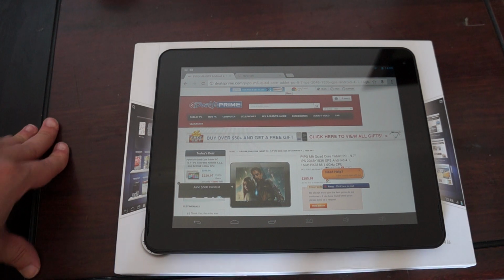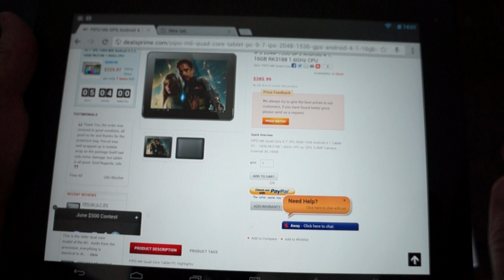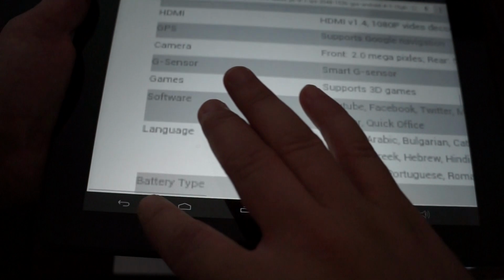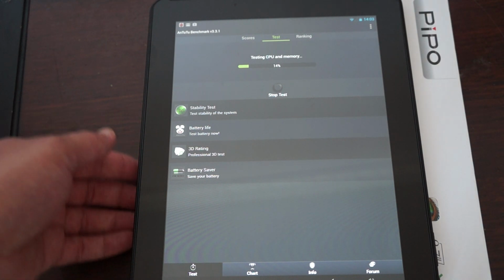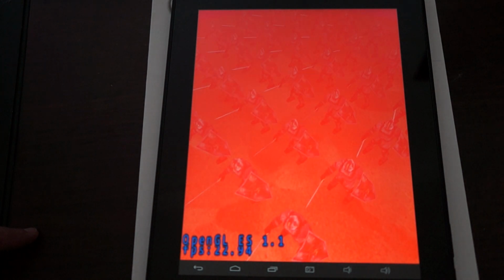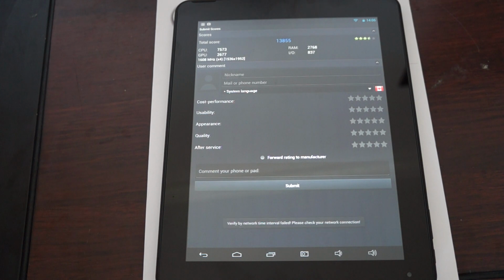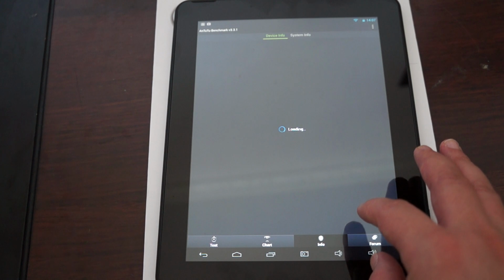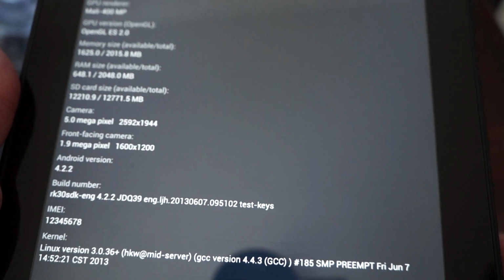pipo m6 3g benchmark test in depth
Pipo M6 3g WCDMA Version Tablet PC Antutu benchmark test.